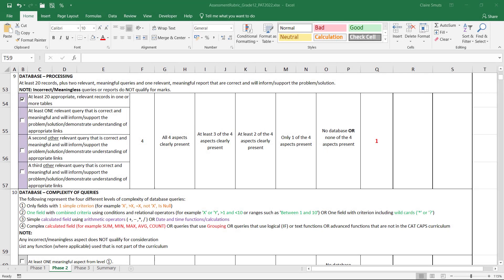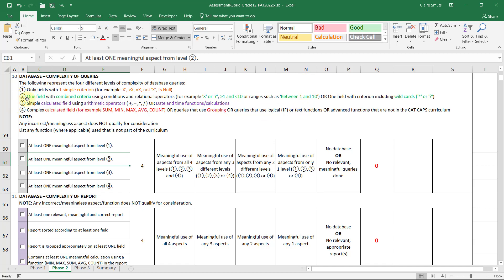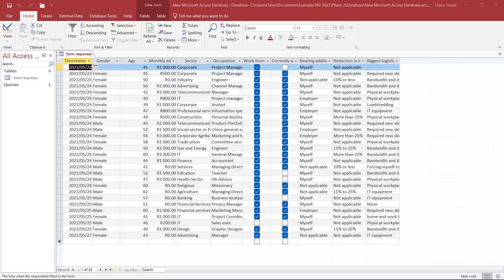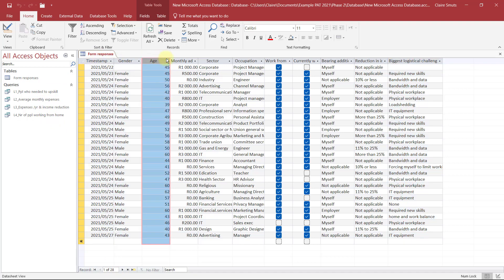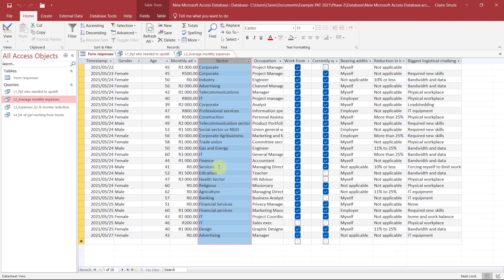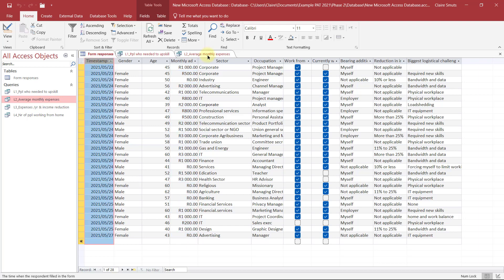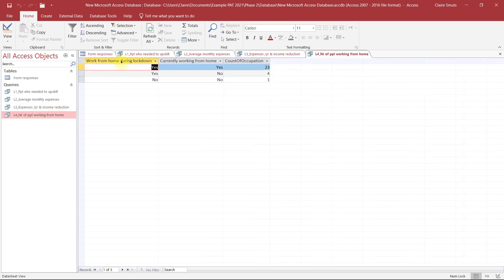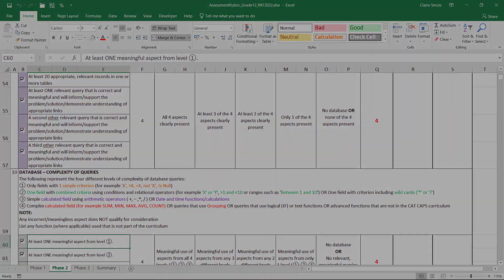Phase 2 - Queries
Some ideas and guidelines for creating the required queries.

Table of Contents:

00:00 - Introduction
00:07 - Requirements
01:46 - Level 1 example
03:18 - Level 2 example
04:06 - Level 3 example
05:16 - Level 4 example
05:47 - Recap Query to-do
06:06 - Done so far